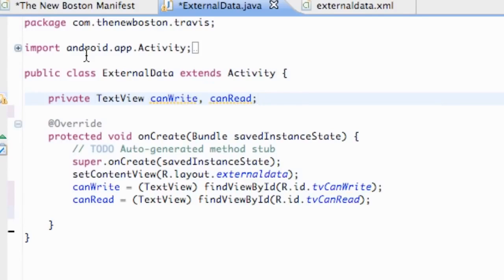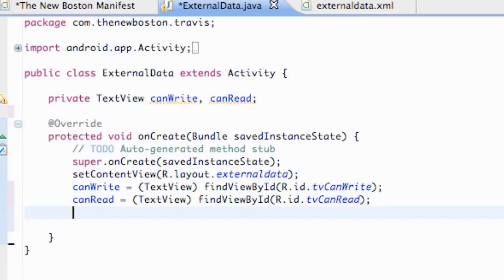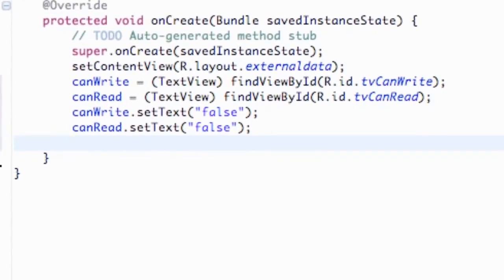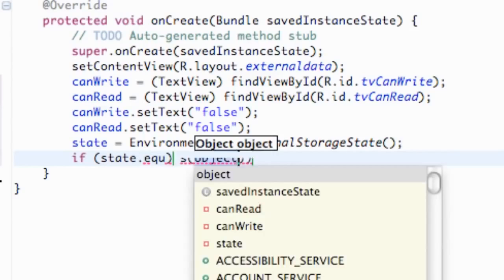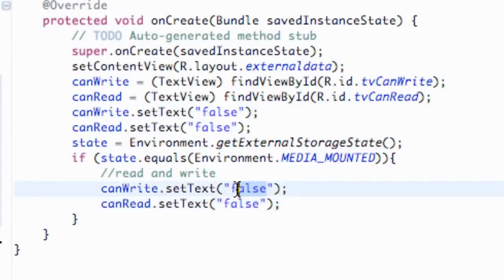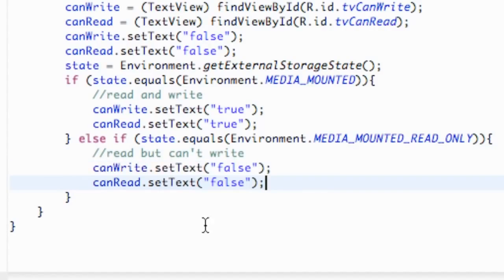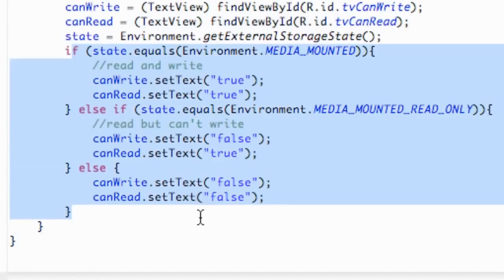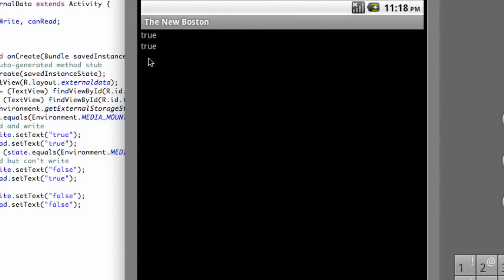Android Application Development Tutorial 104 External Storage State 720p 30fps H264 152kbit AAC